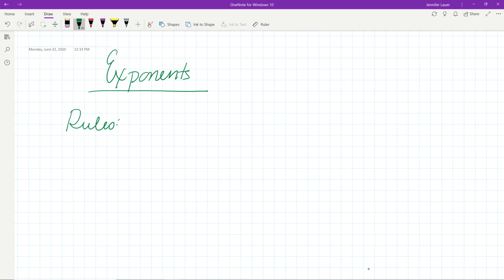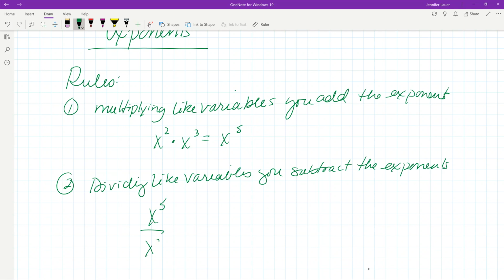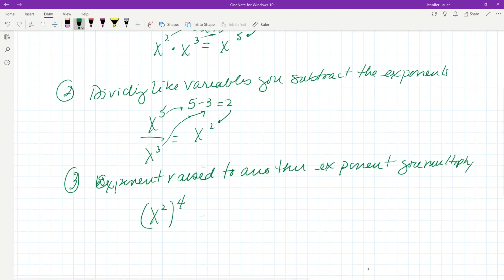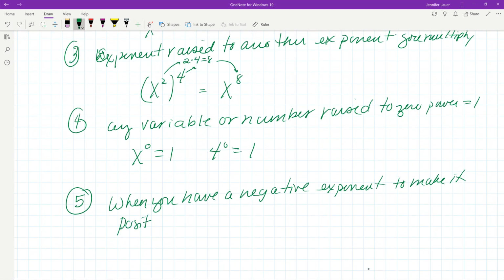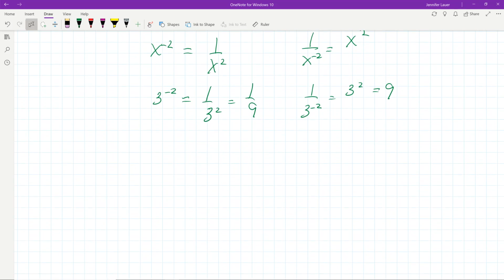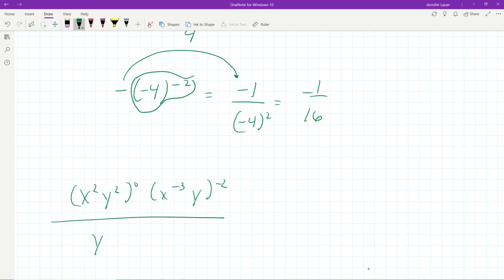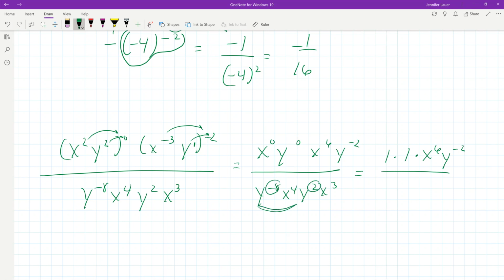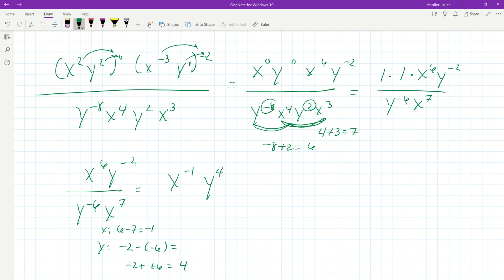Saxon Alg 2: Exponents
Saxon Algebra 2 Home School Curriculum help